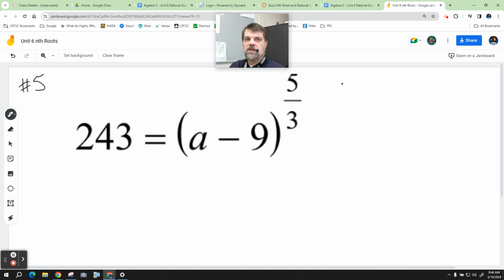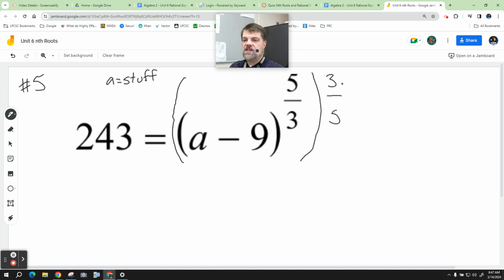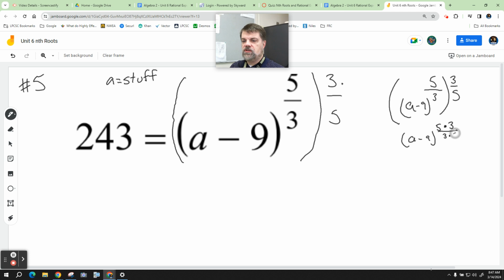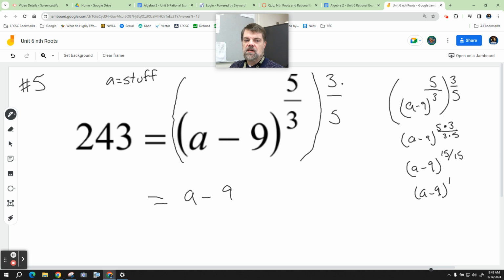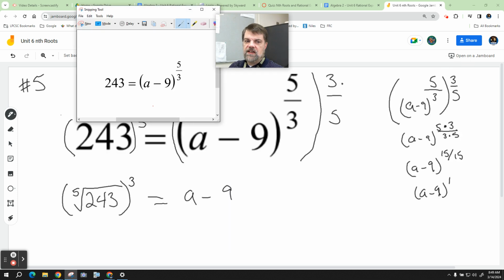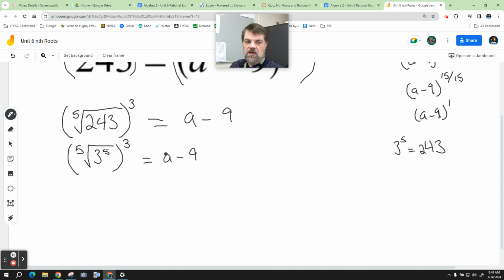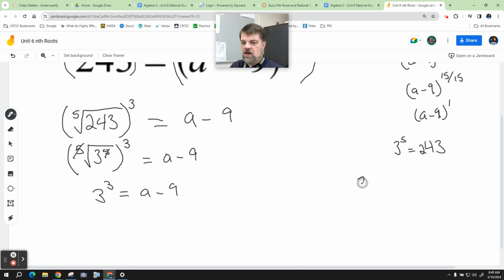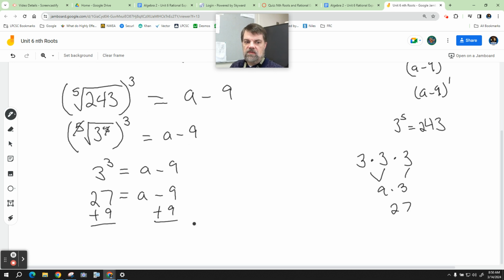Algebra 2 Nth Roots and Rational Exponents Problem 5